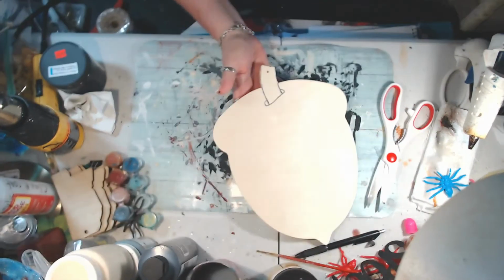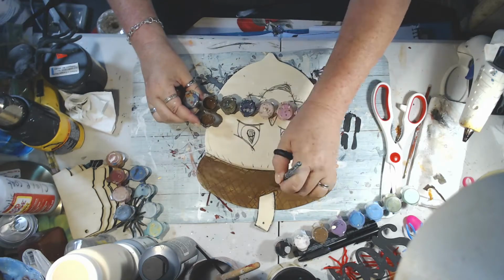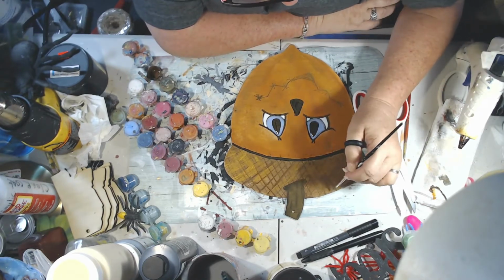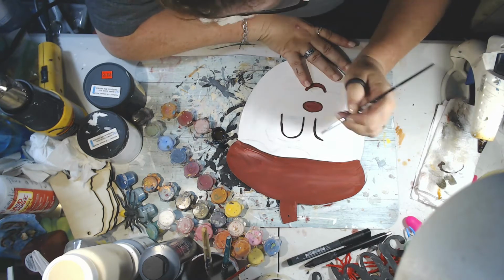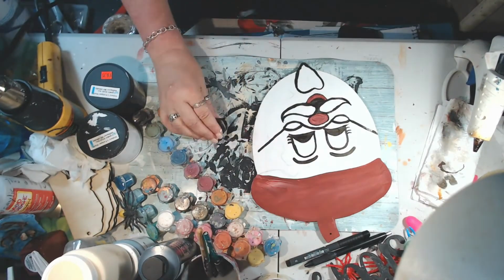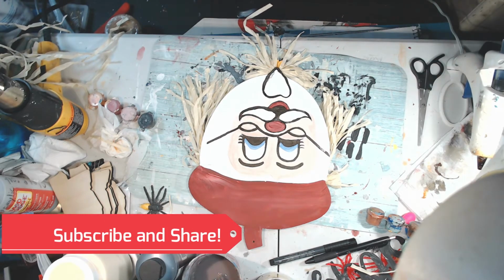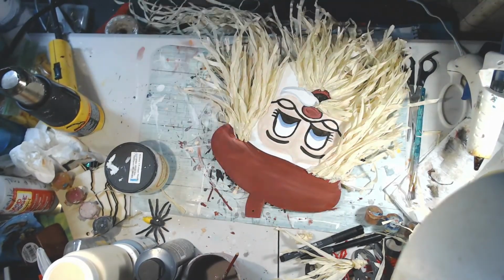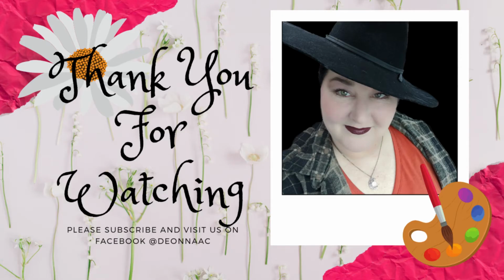Dollar Tree Under $5 DIY Reversible Scarecrow/ Santa ivycreates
You can also see me on my facebook pages
If you found value in this...Send $ tips

Long Beach, MS 39560

My favorite crafting things:

gorilla glue clear
gorilla glue sticks- full size
Americana paint multisurface sampler pack
Americana paint pot set
Folk Art Metallic Royal Gold
MAGIC...extra fine diamond glitter
scribbles fabric paint assortment-pearl
Scribbles fabric paint pearl
Glue guns
Heat gun
Ott Light

Camera Equipment:
Arkon Creators mount for cell phone/camera
Logitec web cam C922
Neewer ring light

All of the video footage, photos, and designs are my own and are my original designs and content. You may only use with my permission, my content is mine and it is protected.  I am not sponsored or paid by any of the product companies or tools shown in these videos unless otherwise mentioned. I have full rights and control of the content.
I hope you enjoyed this video. Check out the links above for more information. If you have any ideas you would like me to try, please comment and let me know!

Did you enjoy this fall decor ?

Do you want to see more dollar tree diy fall decor 2020 ?